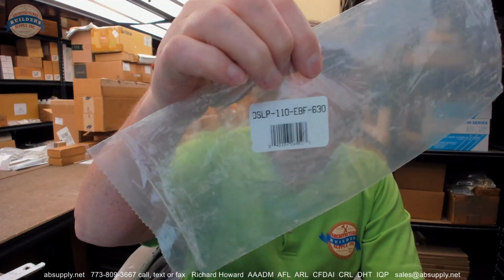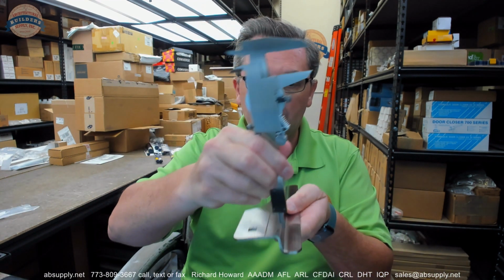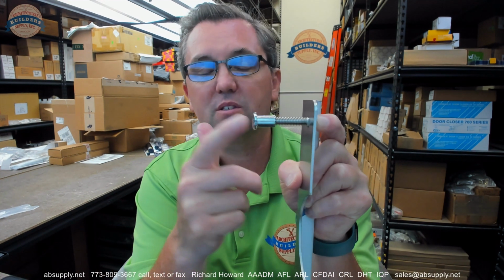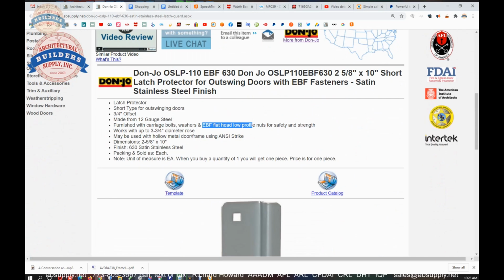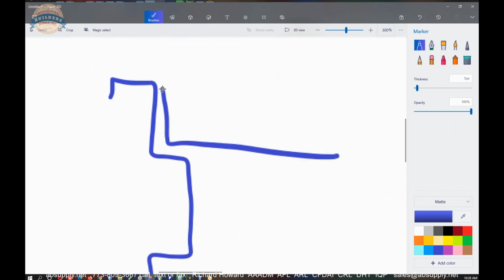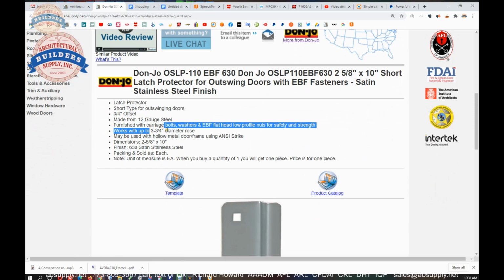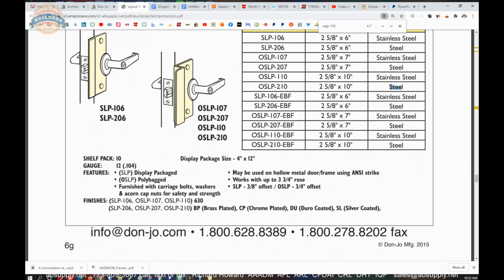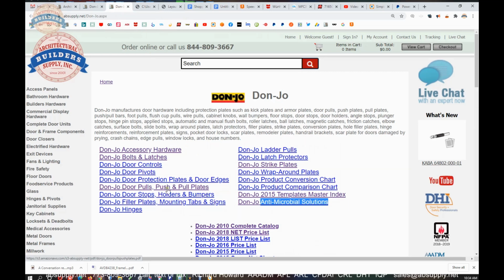Don Jo OSLP 110 EBF 630 Don Jo OSLP110EBF630 2 5 8 x 10 Short Latch Protector for Outswing Doors wit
This video from absupply.net is to bring you a closer look at the Don Jo OSLP 110 EBF 630 Don Jo OSLP110EBF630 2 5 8 x 10 Short Latch Protector for Outswing Doors wit where we will visually review the item along with its dimensional properties and its intended uses.